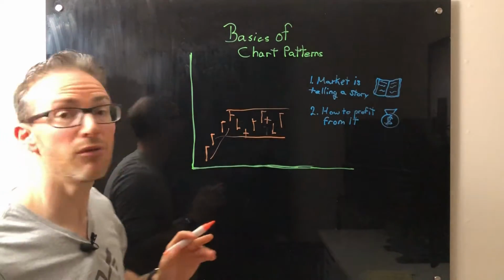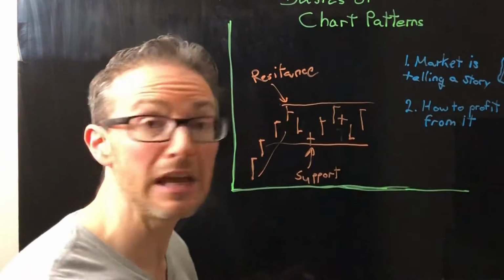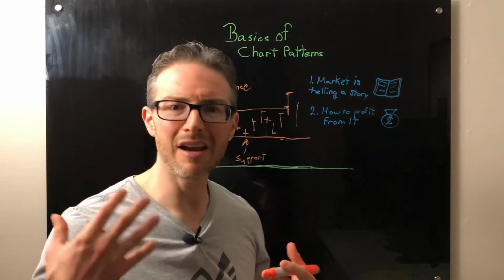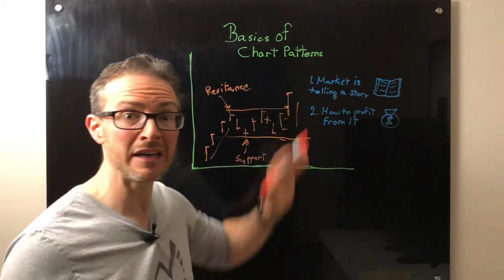Chart Patterns Analysis: A Guide To Understand The Basics Of Chart Patterns | Ask a Trader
Here are some of the basics of chart pattern analysis from Michael Lamothe of Mara Wealth.

I've done my best to break them down for you.

I can understand how it can be difficult as a beginner to understand and learn trading. I was there once too. But once you start to understand trading and trading terms you will get more comfortable in learning and understanding trading and soon develop a trading mindset.

The market is telling us a story and it does it by way of the chart. Once you learn how to read the chart, you can understand the story being told.

This video will give you a basic idea of how you can understand chart pattern basics such as support and resistance, how likely trade is gonna touch previous support again after crossing resistance e.t.c

We do LIVE broadcasts on Zoom all the time! Come join one of them!

★★★ TRADER'S THOUGHTBOX: 20 YEARS IN UNDER AN HOUR ★★★
Mike has been trading markets since he was 18 years old.  He's made every mistake you can make and has lived to tell the tale.  The Trader's Thoughtbox condenses 20 years of knowledge found nowhere else on the planet into videos you can consume in under an hour.

Great trades start with great questions.  Ahead of every trade Mike plays the "20 Questions" game with himself.  This not only allows him to see all angles of every trade, it also gets him into the right head space.

♛ HIT YOUR TRADING GOALS FASTER, TRADER'S MINDCHAT  ♛

I created the TRADER'S MINDCHAT ROOM so you can learn & win as a team without spending a fortune!

It's only $20/month with a FREE 7 Day Trial.